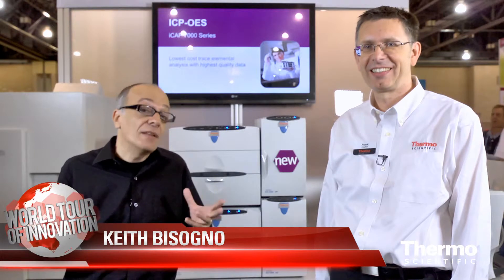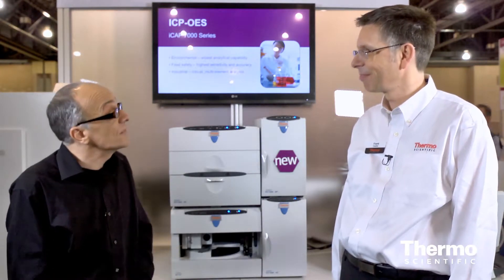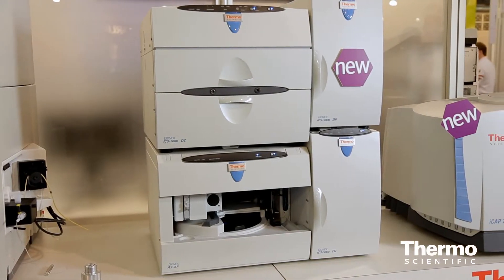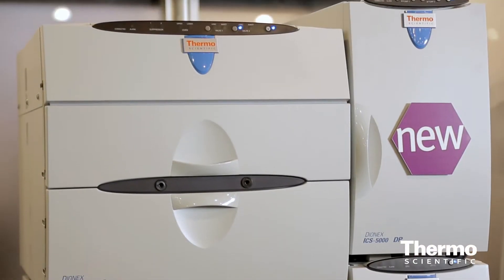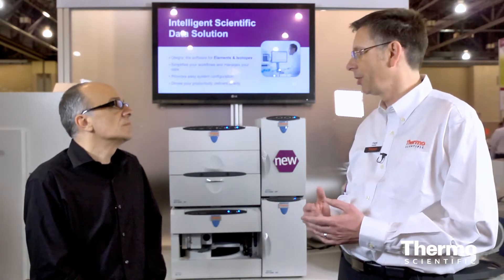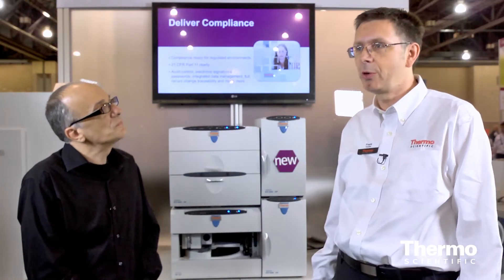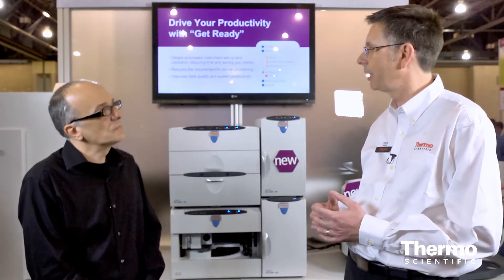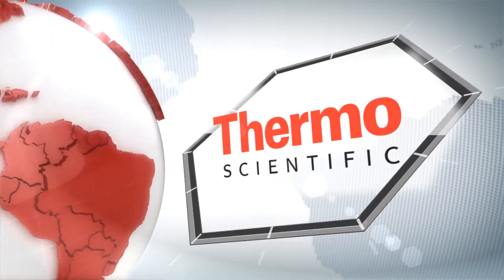Thermo Scientific Dionex ICS-5000+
Capillary ion chromatography. The new system combines all the award-winning features of other Dionex high-end products with capillary IC into one dual system. Product Manager Frank Hoefler, Ph.D., explains.